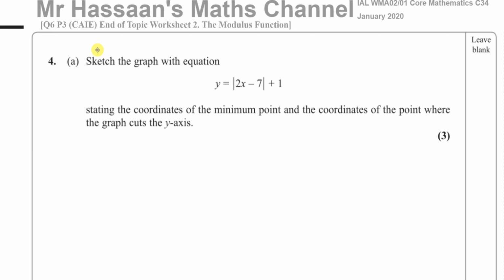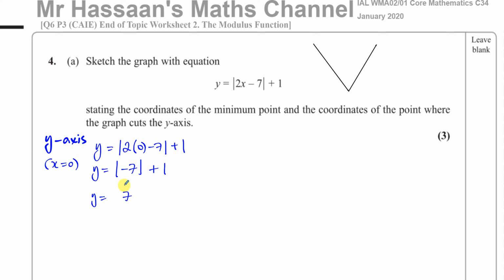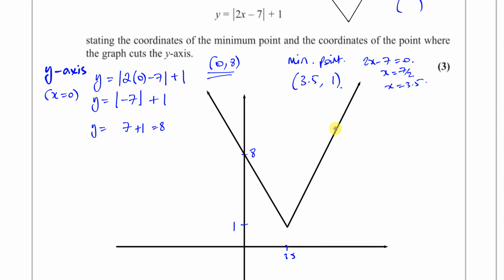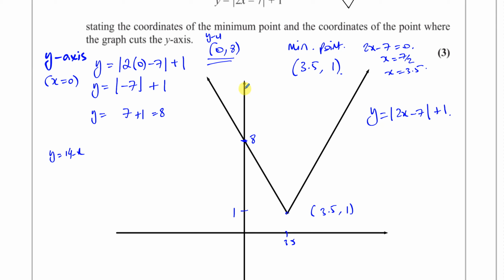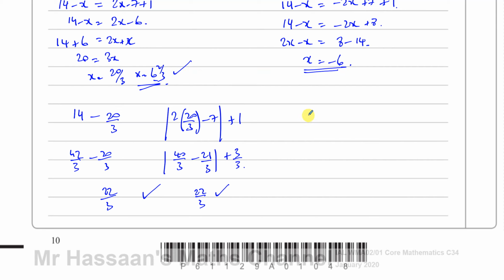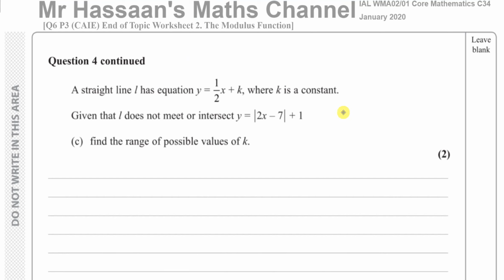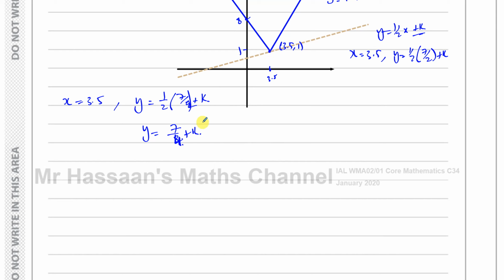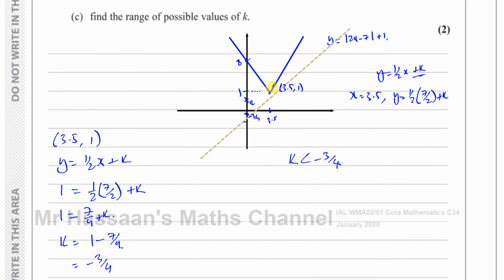[6] [P3] C34, (IAL), WMA02/01, Jan 2020 Q4, Modulus Function, Sketching, Solving